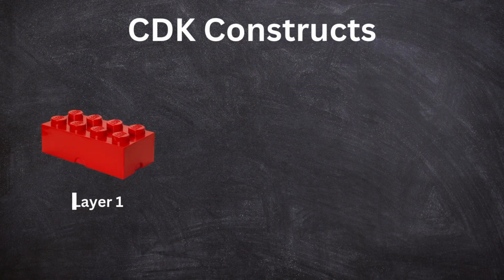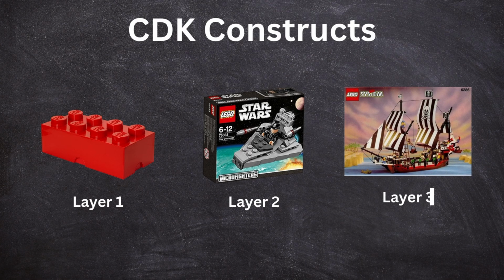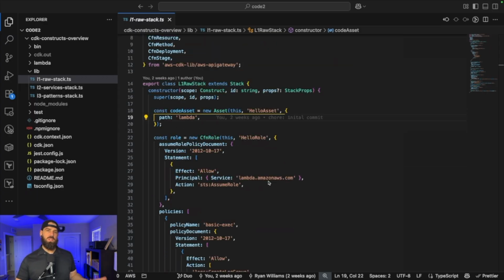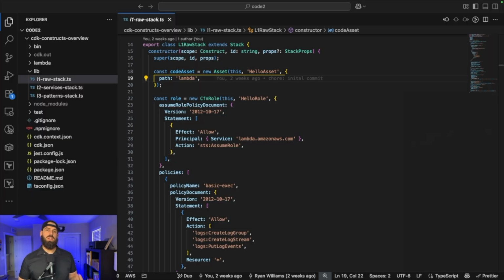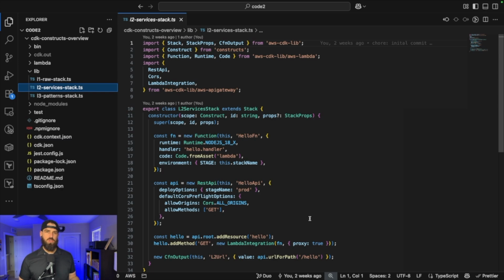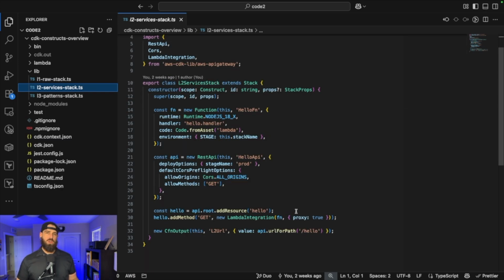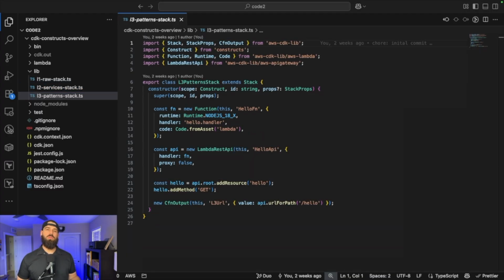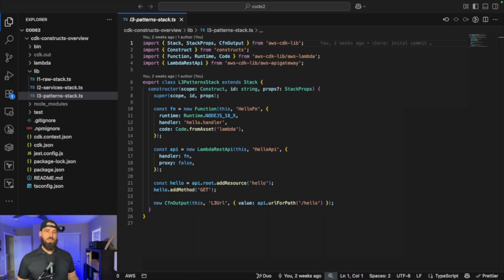AWS CDK Construct Layers Explained: L1 vs L2 vs L3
In this video, we’ll walk through the three layers of AWS CDK constructs—L1 (raw CloudFormation), L2 (service-level abstractions), and L3 (patterns). You’ll see side-by-side code examples showing how each layer deploys the same API + Lambda, learn the benefits and trade-offs of each approach, and understand when to use them in real-world projects.

Chapters:
0:00 Intro
00:28 What are constructs?
1:05 Examples (in repo)

Studio
Camera monitor mount
34’’ Monitor
Monitor mount

About me
My name is Ryan and I am an AWS certified Solutions Architect and Developer. I teach modern cloud system design using AWS!